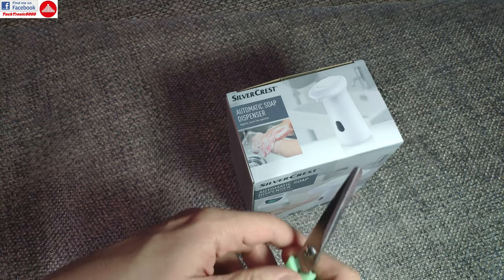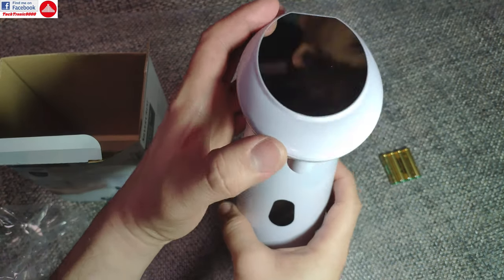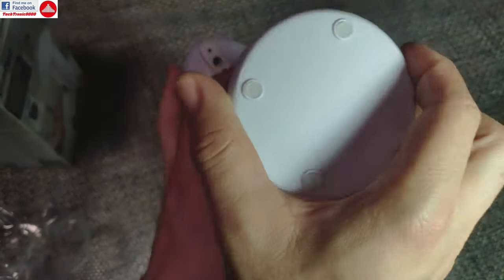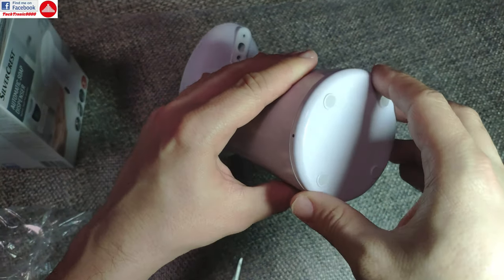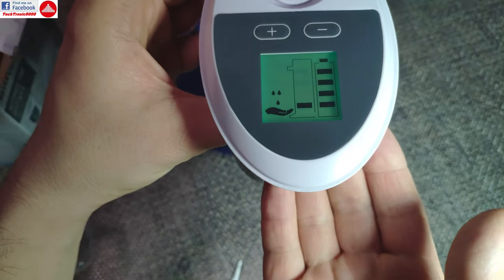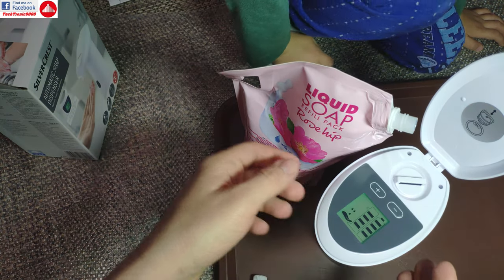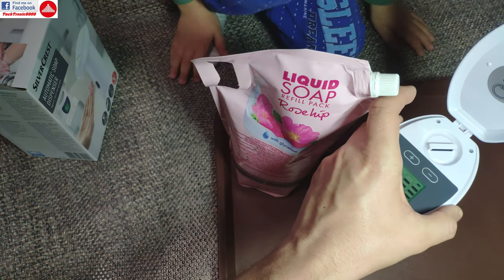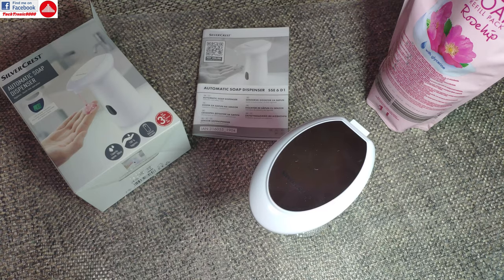Silvercrest Automatic Soap Dispenser from Lidl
⬇️⬇️⬇️OPEN DESCRIPTION FOR MORE INFO⬇️⬇️⬇️

A quick review of the Silvercrest automatic soap dispenser from Lidl. It has some nice features such as realtime soap level sensor, adjustable flow, battery life and a nice LCD to display all of that.